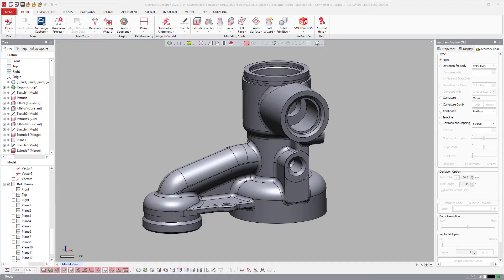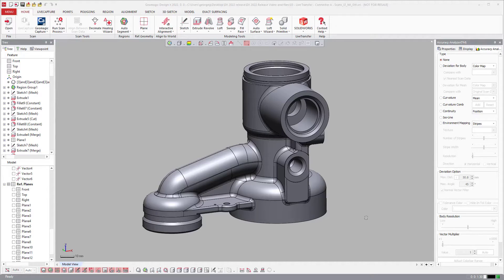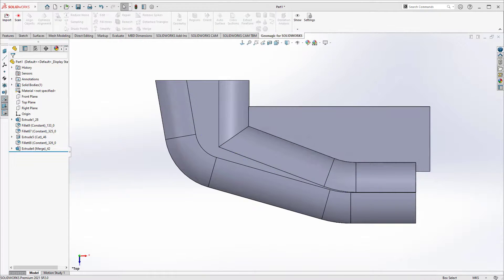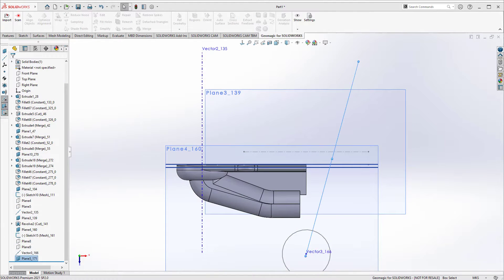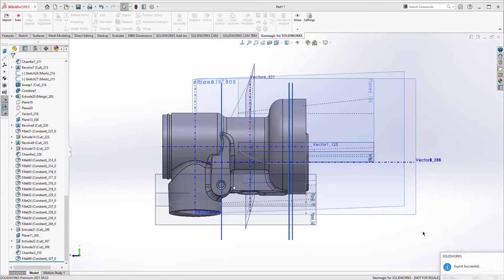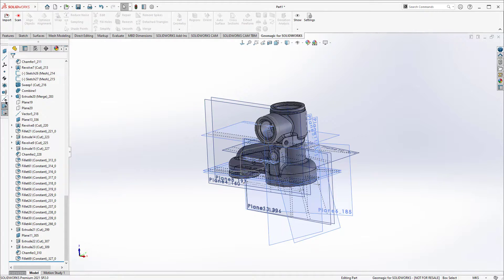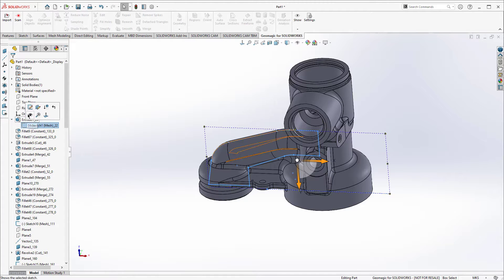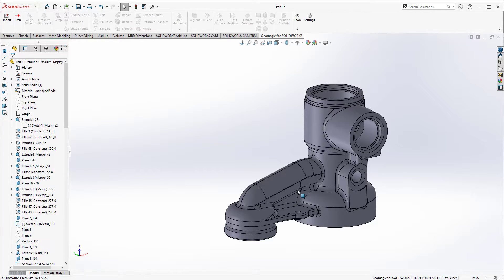Design X 2022 Tutorial 03 - Live Transfer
New features in Geomagic Design X 2022.0.0 were made to deliver more efficient, and new workflows for complex designs. They also improve the speed of modelling today's more common and challenging parts. This release also includes major enhancements and various bug fixes to make your experience easier.

THE FOLLOWING CAD APPLICATIONS ARE NOW SUPPORTED IN LIVETRANSFER:

- SOLIDWORKS 2022 (Now supported for SOLIDWORKS 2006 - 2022)
- Inventor 2021, 2022 & 2023 (Now supported for Inventor 2010 to 2023)
- Creo 8.0 (No supported for Creo up to 8.0)
- Creo Parametric 4.0 M150 (Now supported for Creo Parametric up to 4.0 M150)
- NX 1899 series (Now supported for NX 8 to 1899)